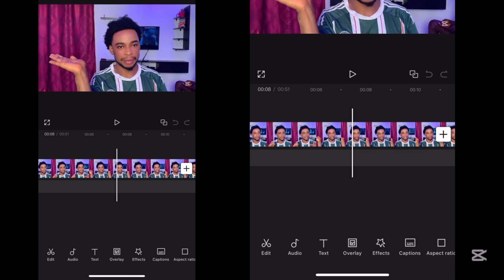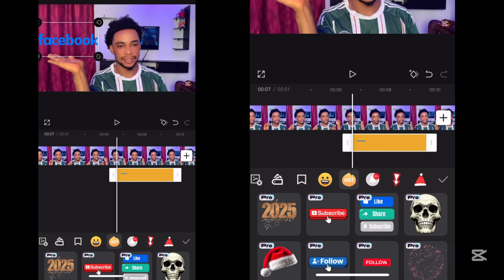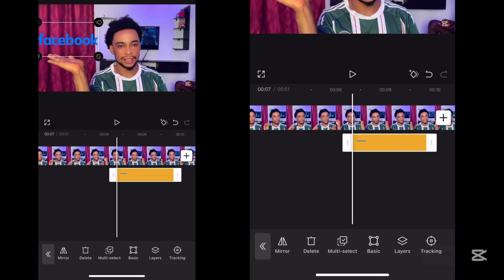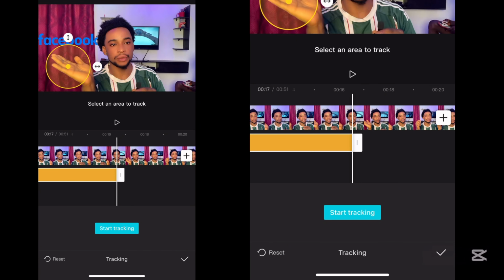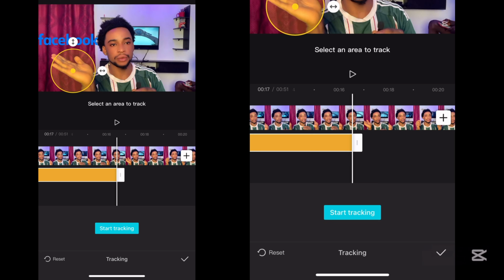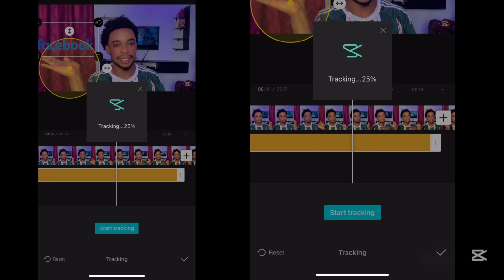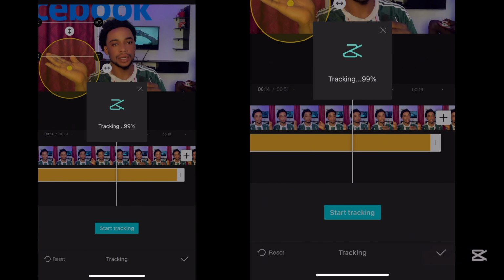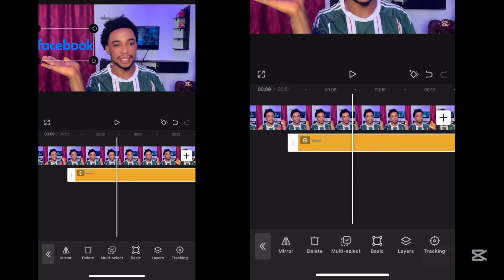How to Motion Track in CapCutFREE! CapCut tutorial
"Learn how to master motion tracking in CapCut!
Follow this step-by-step tutorial to make text, stickers, or overlays follow your video's subject effortlessly. Perfect for enhancing your edits and creating dynamic visuals!"CapCutTutorial